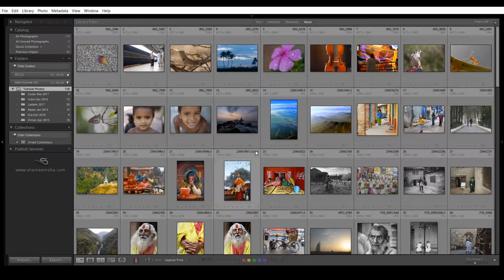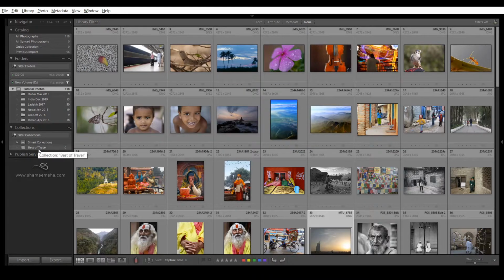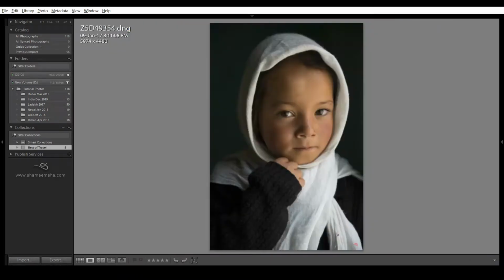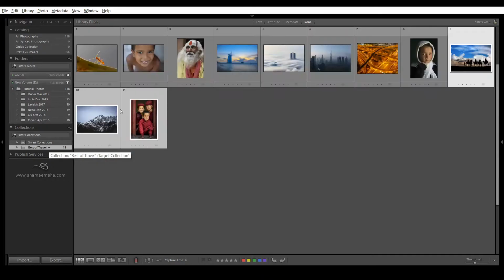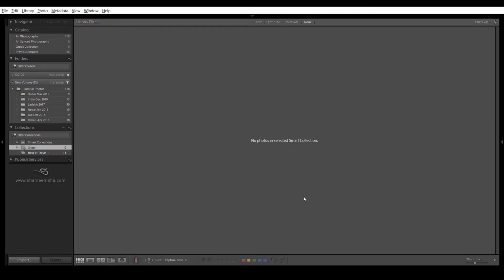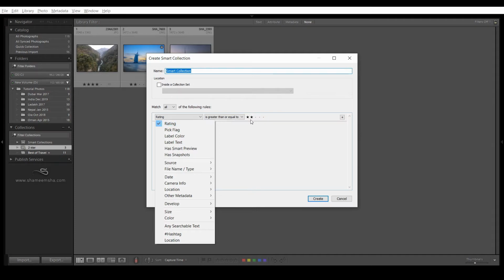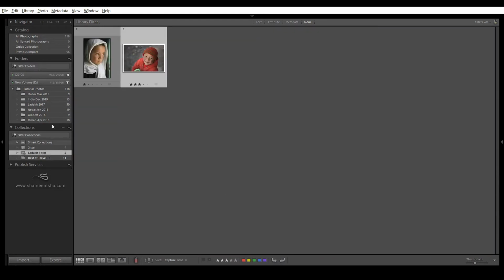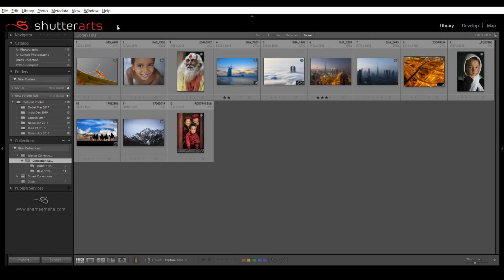Lightroom 04 - Collections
Lightroom 04 - Collections, Smart Collections, Collection Sets